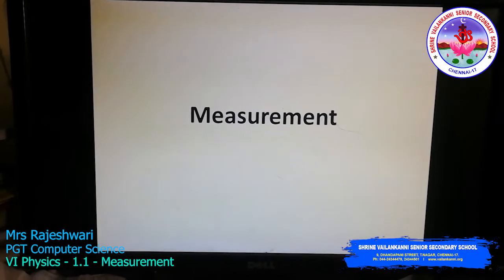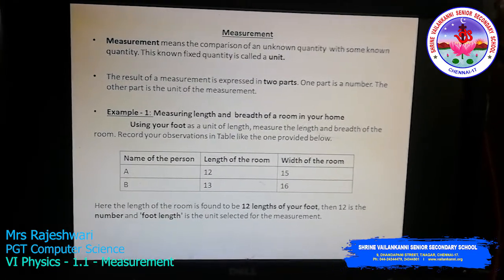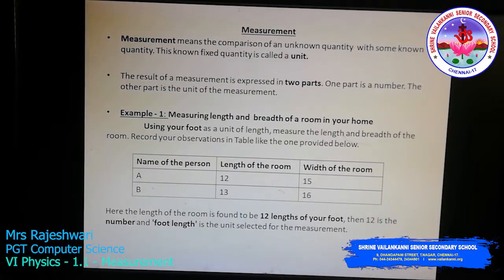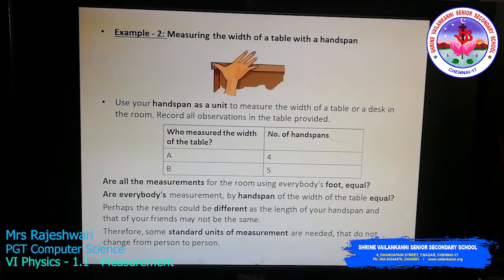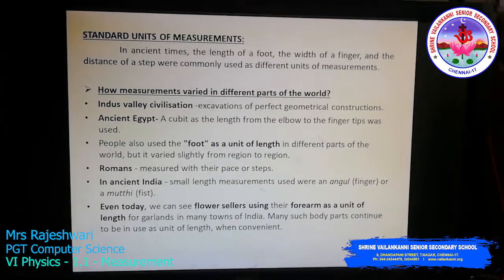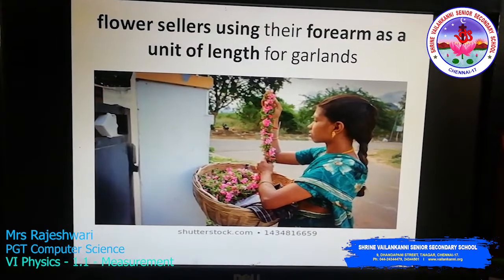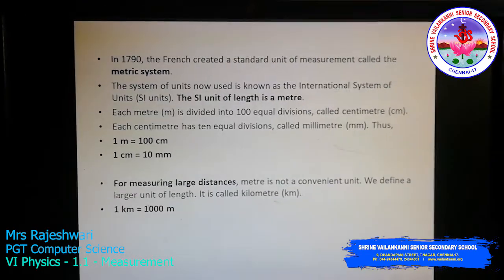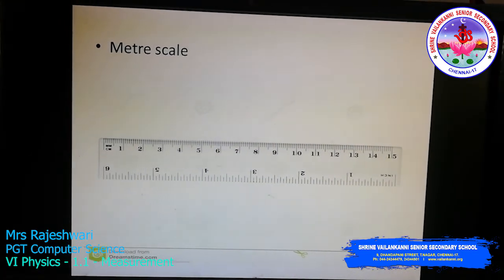SVSSS VI Physics - 1.1 - Measurement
Lesson Description:
Physics : class -VI : chapter-10: 10.3 &  10.4
Lesson name: Motion and measurement of distance.
Measurement- it s the comparison of an unknown quantity with some known quantity . The topic has been explained with various examples and how SI unit has been accepted world wide.

Image courtesy : from ncert book as well from shutterstock.com.